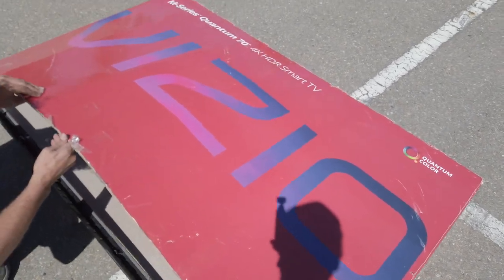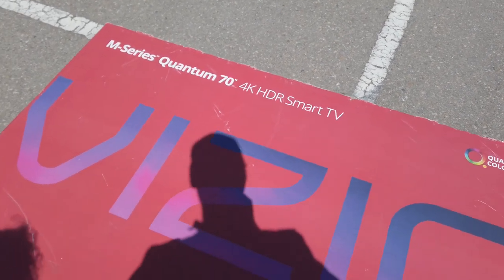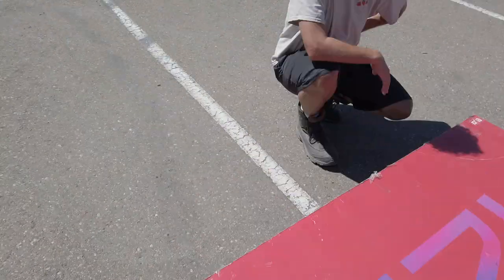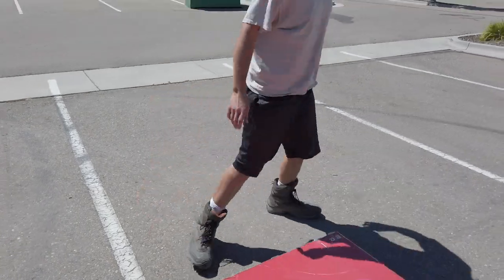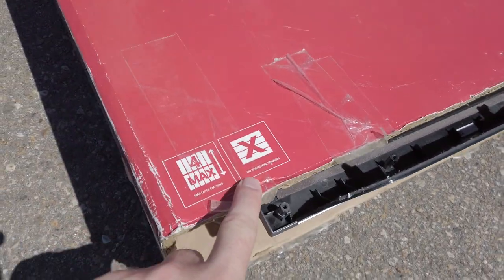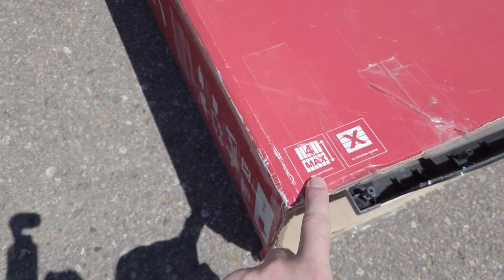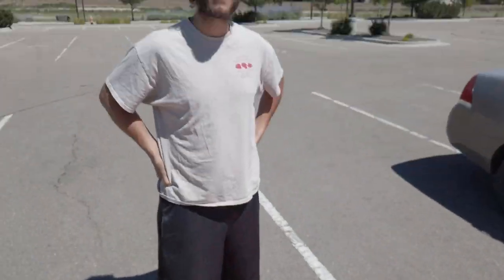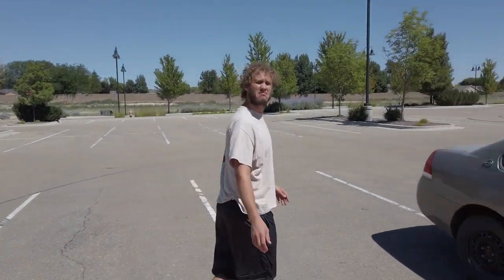Vizeo QLED Screen For Theater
I love movies.